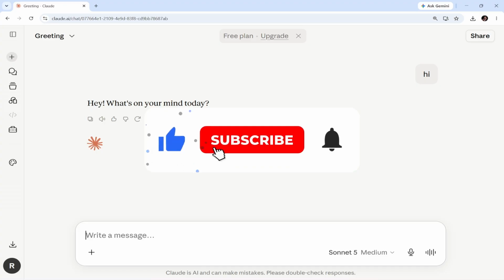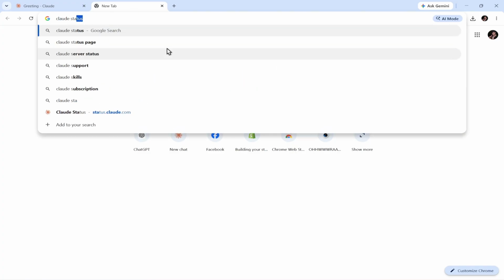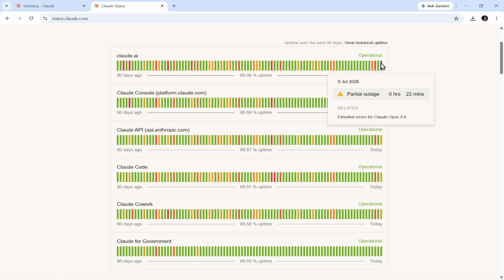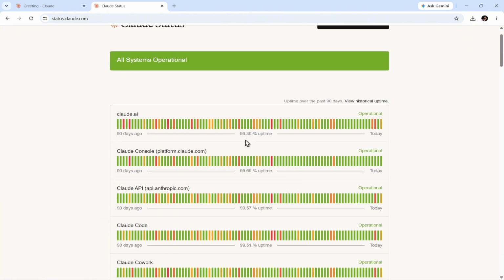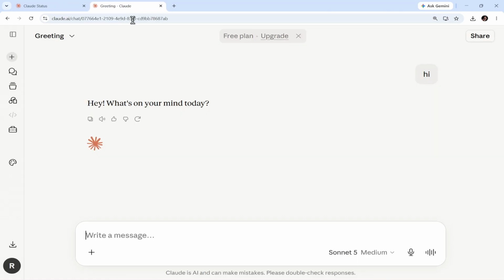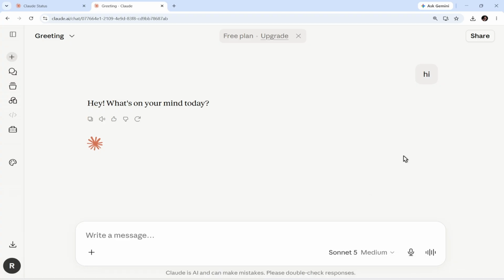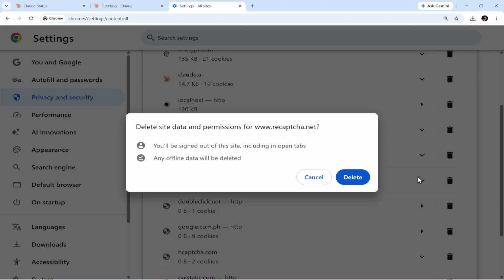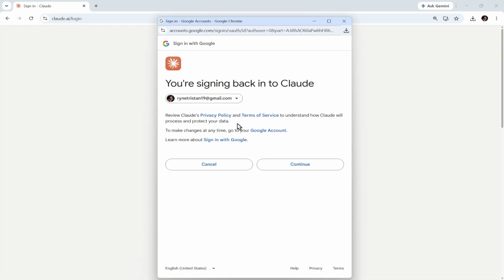How To Fix Claude Something Went Wrong (Quick Guide 2026)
How To Fix Claude Something Went Wrong

In this video, I will show you how to fix the Claude "Something Went Wrong" error. You'll learn how to refresh the page, clear browser cache, disable extensions, check your internet connection, and resolve temporary service issues that prevent Claude from responding.

00:00 Introduction
00:10 How To Fix Claude Something Went Wrong